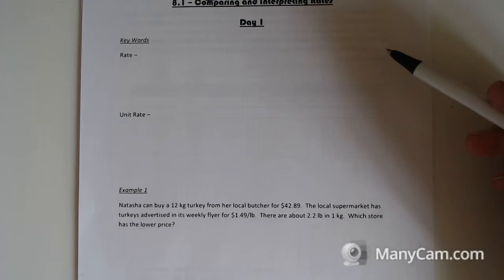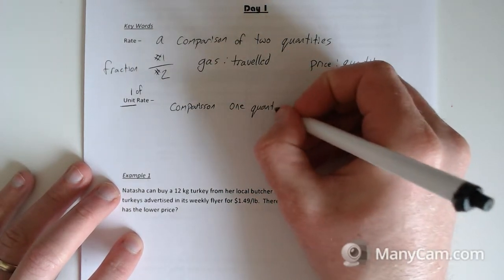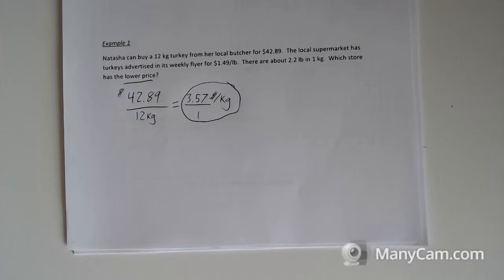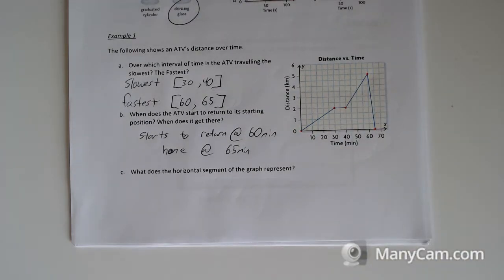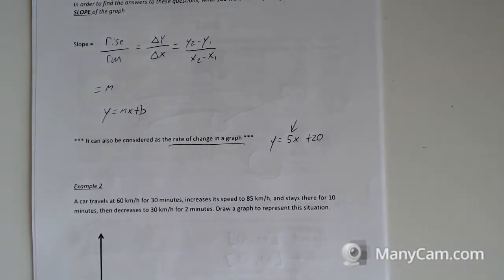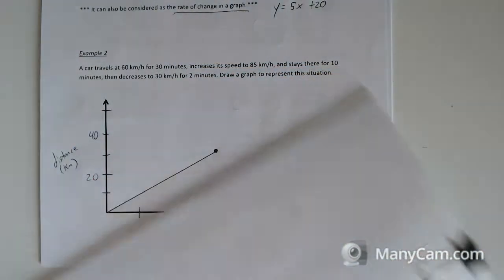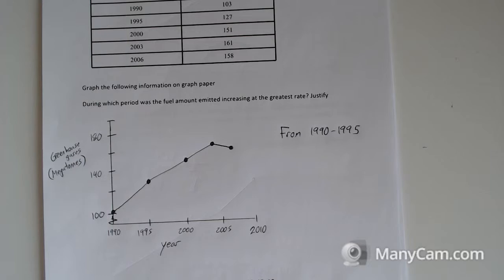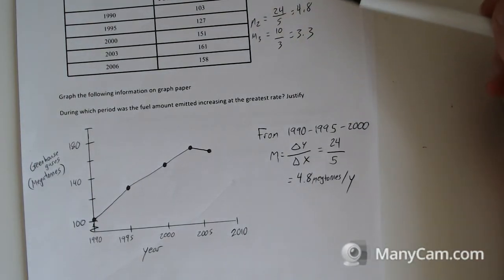Math 20-2 8.1 Rates of Change